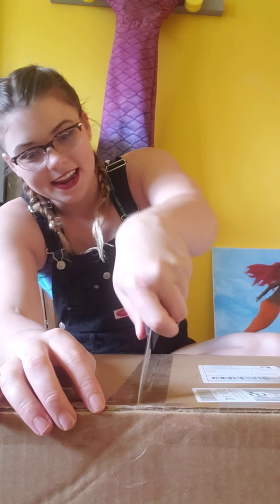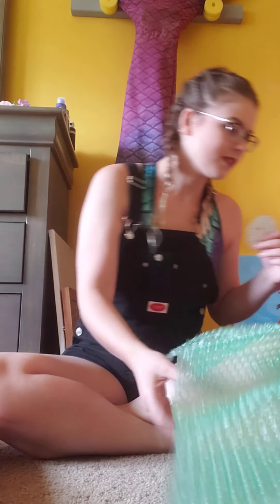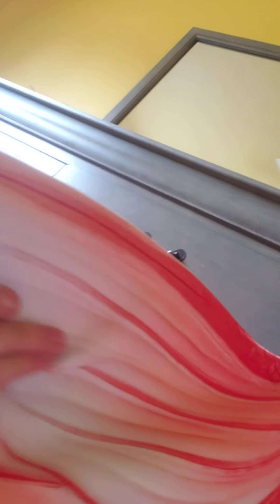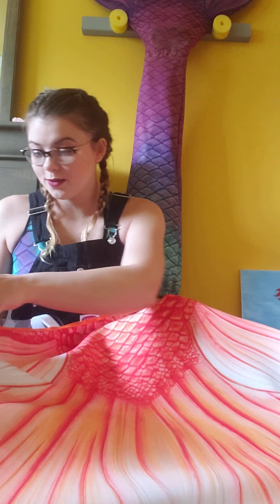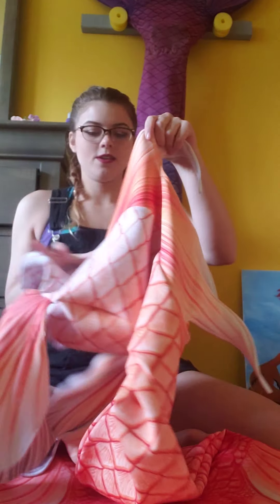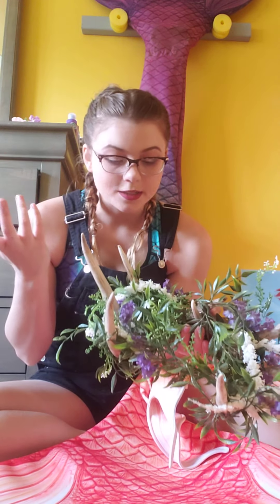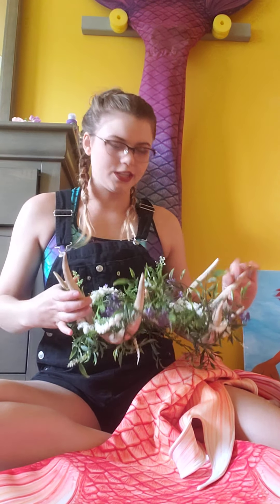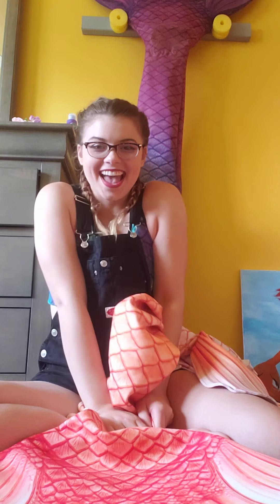Finfolk Classic Cleo Unboxing!!!!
Watch me unbox my first new finfolk tail: the Classic Cleo March Tail of the Month with full fins!